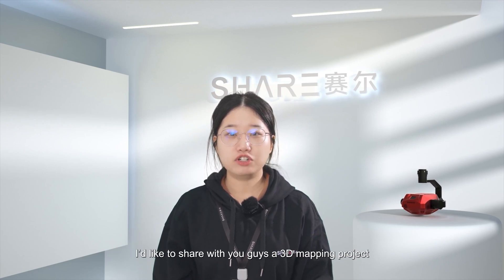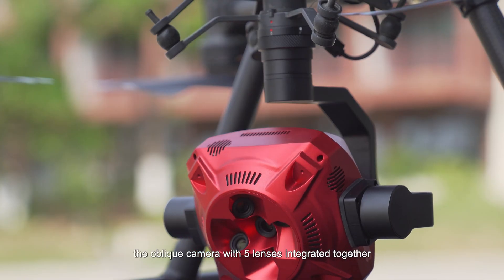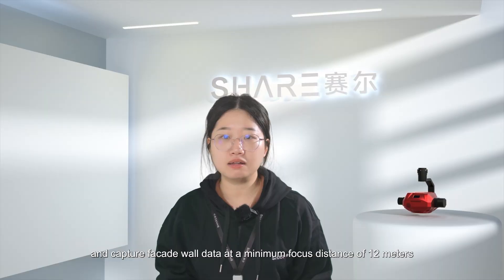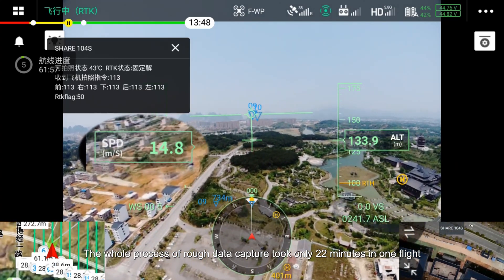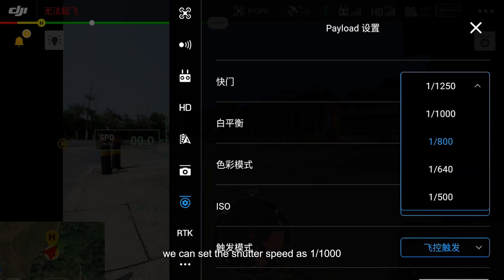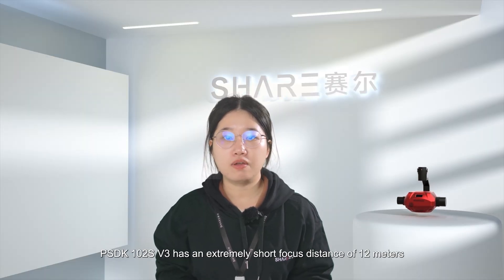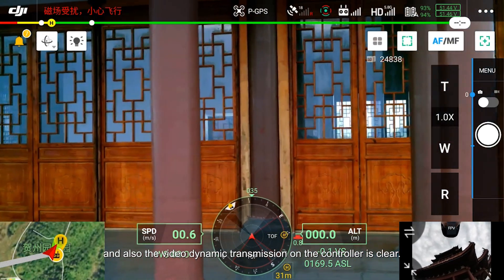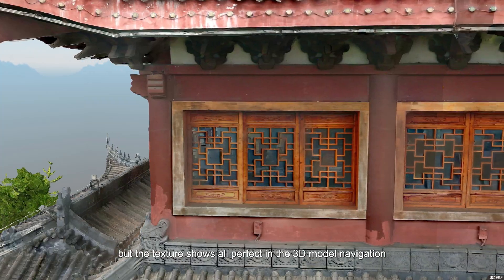Close photogrammetry to get a 2mm GSD ancient building 3D model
SHARE PSDK 102S V3 and DJI M300, the perfect solution for close photogrammetry and terrain following in the mission for large land with undulating terrain.
Let's enjoy the workflow of detail reverting to an extreme degree.